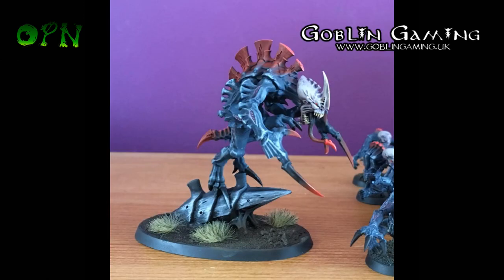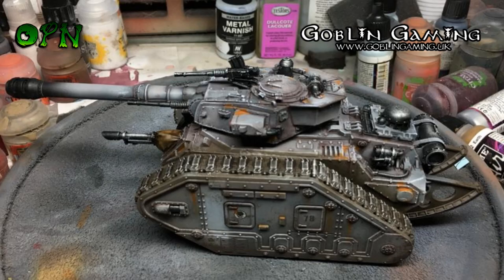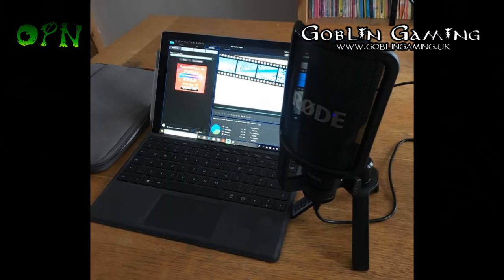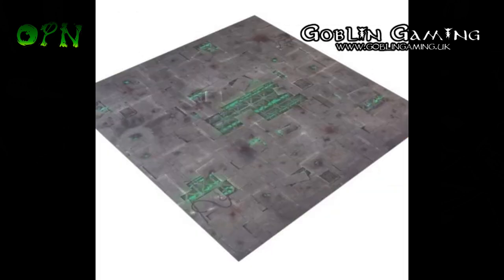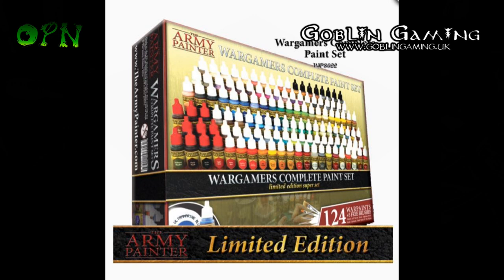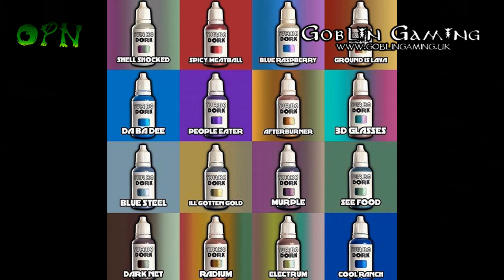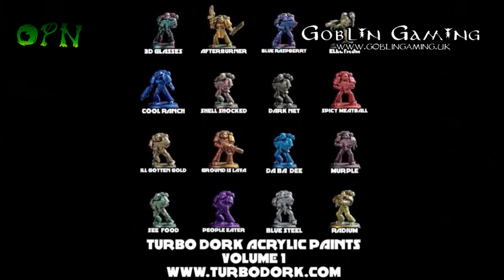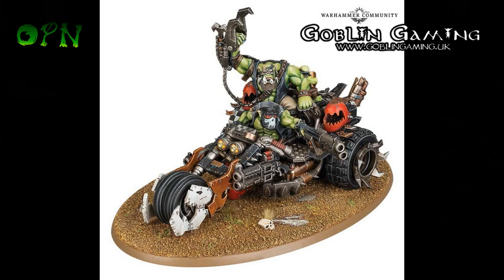OPN CHANNEL UPDATE